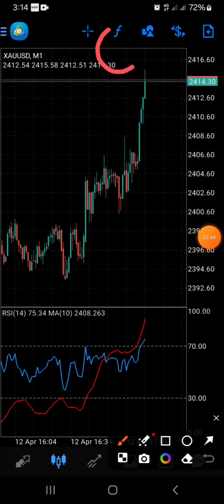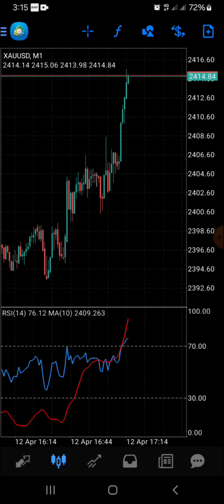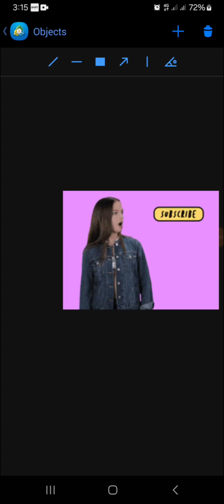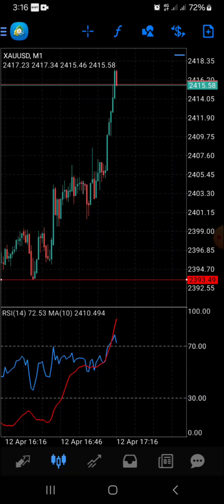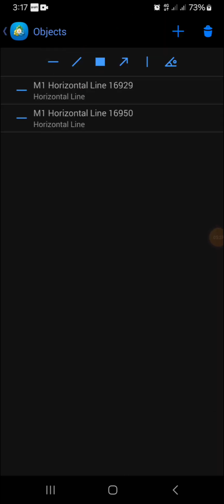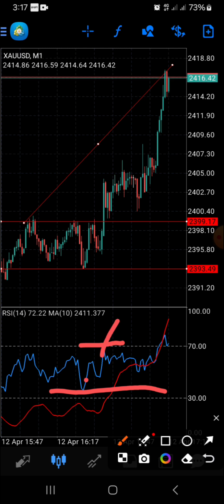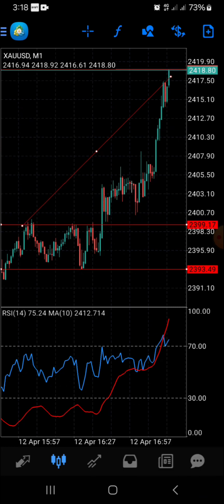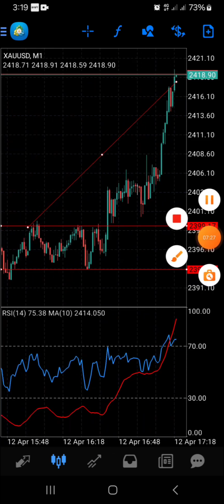Best Strategy to Milk Money as a Forex Trader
The best strategy to make money from the forex market as a forex trader